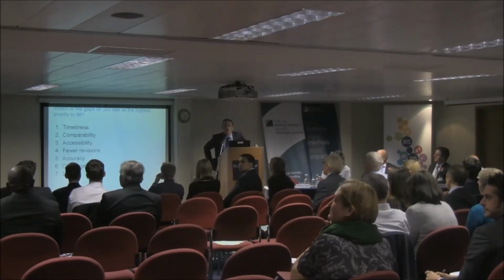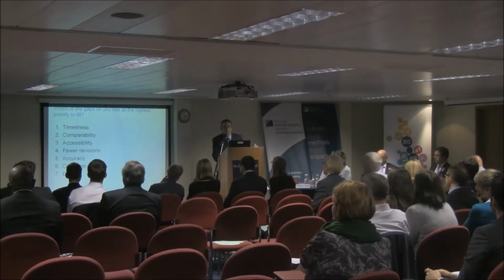Panel Session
Jason Bradbury of the Office for National Statistics chairs a panel discussion and Q&A session.